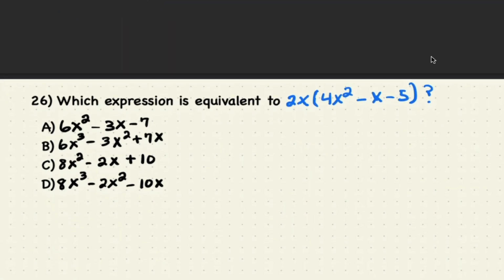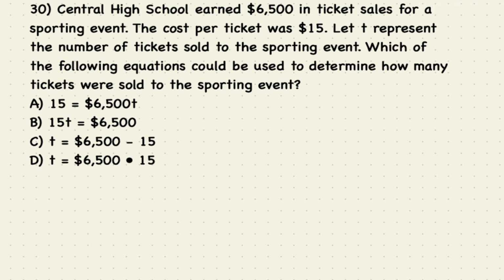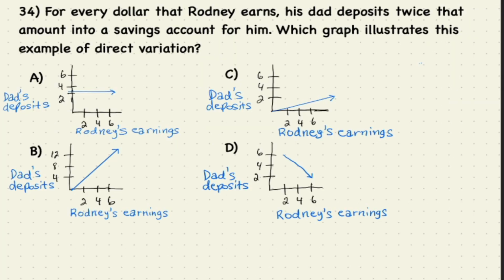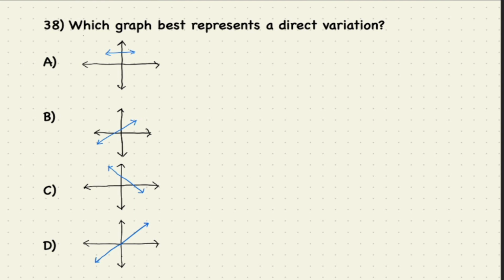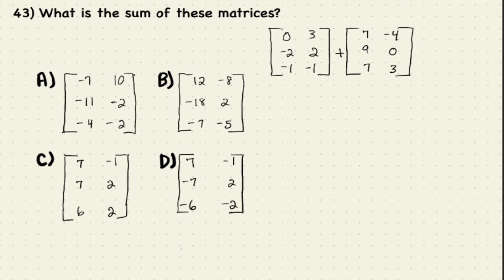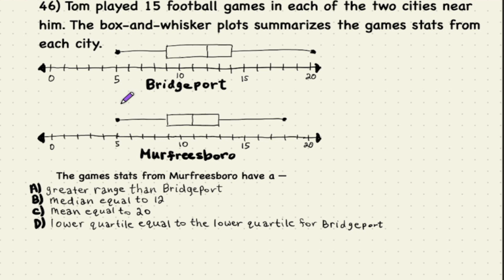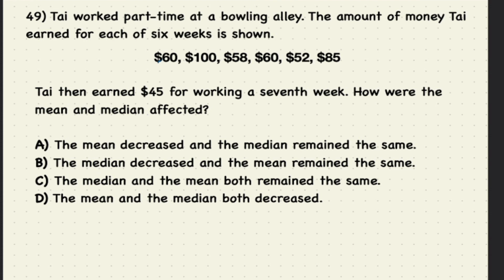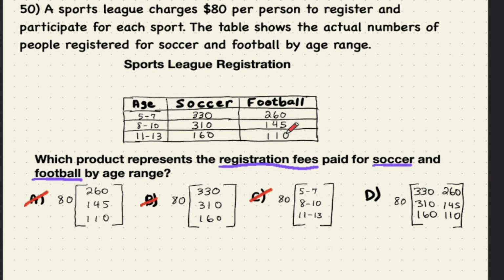Algebra 1 Part 2 Review for EOC | End of Course | Final Exam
Algebra I Part 2 (25 questions) is simply an end-of-course review of the concepts that were taught during the school year. This lesson assumes that you are already familiar with the concepts.

I hope the lesson is helpful. It helps to grow the channel so others can benefit. Thank you, kindly!